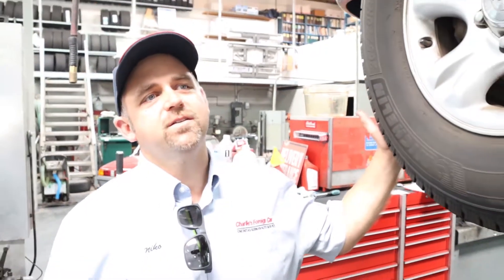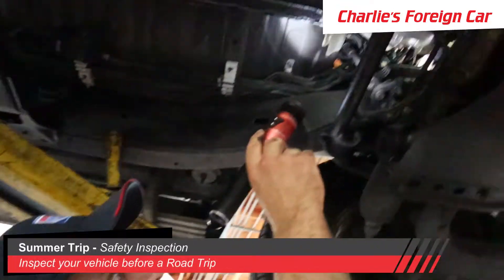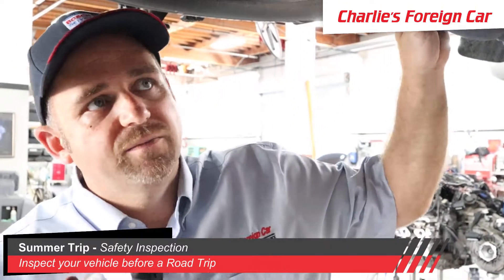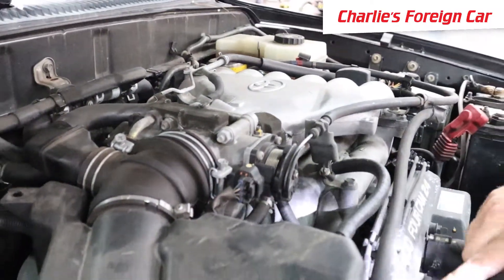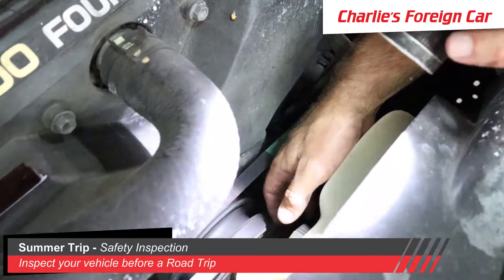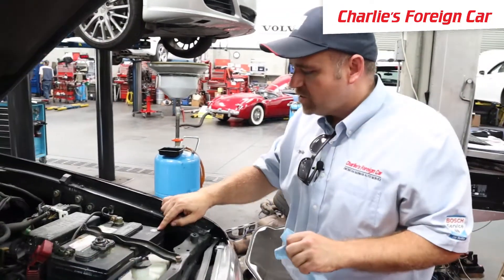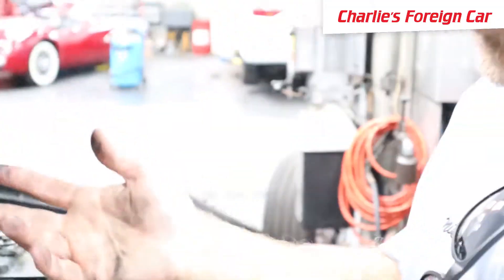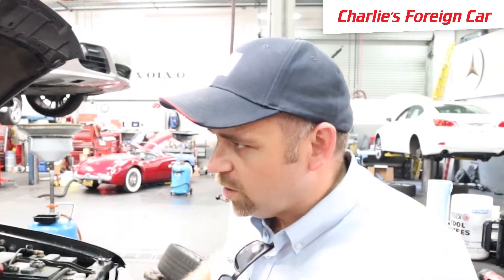Is your car road trip ready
Is your car ready for a road trip?  Here are a few things you want to have a professional look at before you go on a road trip.  Before you go on a road trip will bring your car in for a safety inspection.